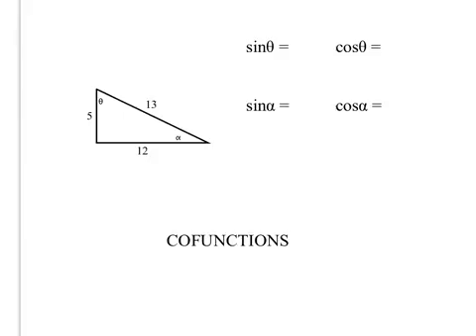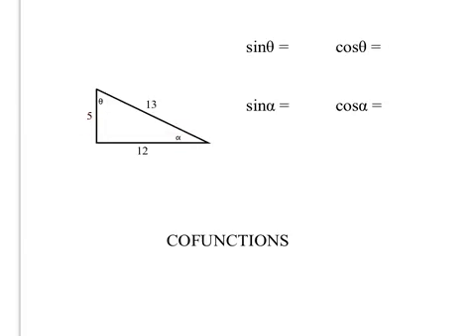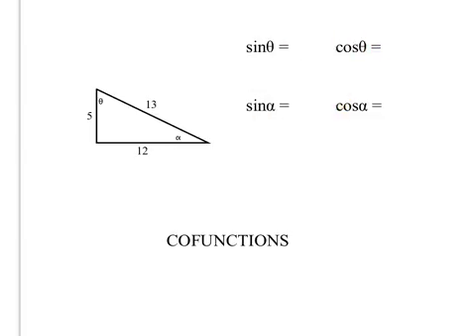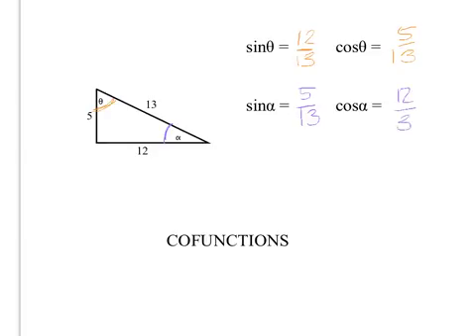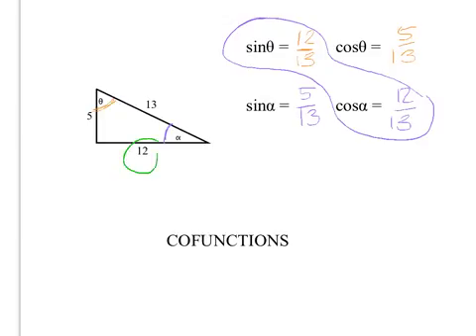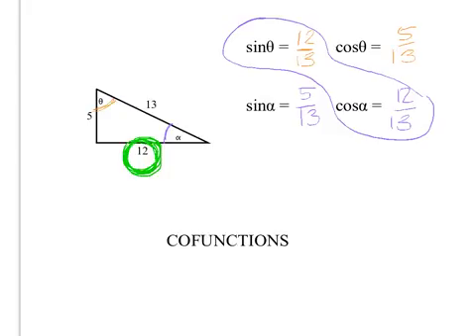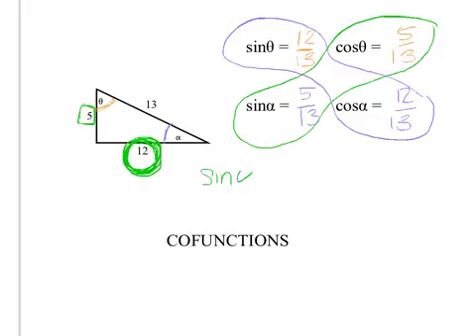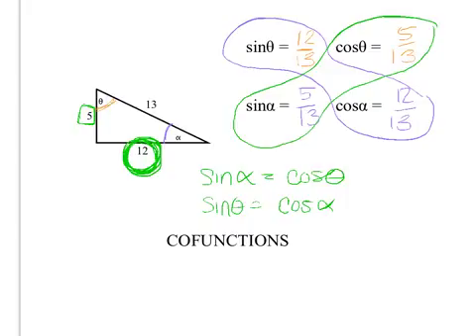8 Cofunctions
Strom, trigonometry